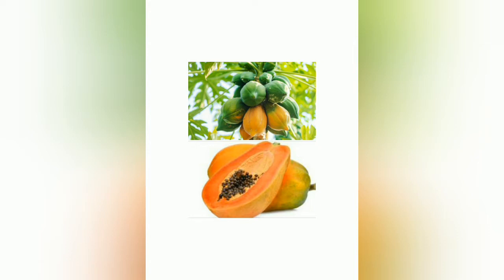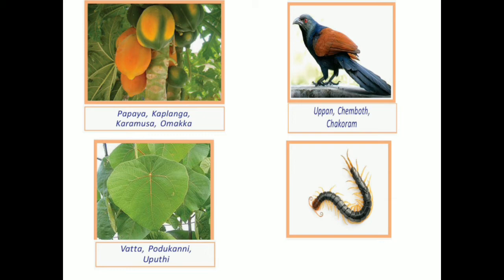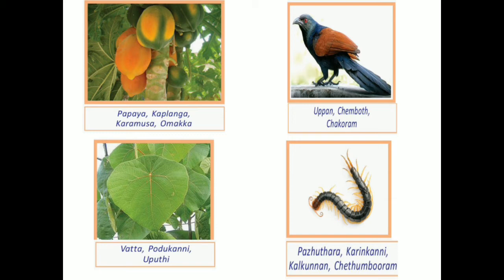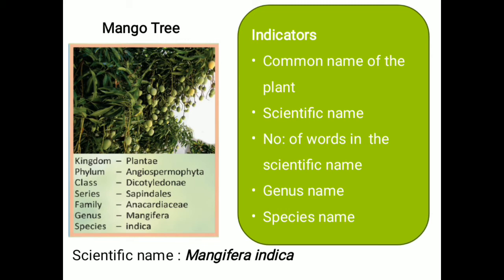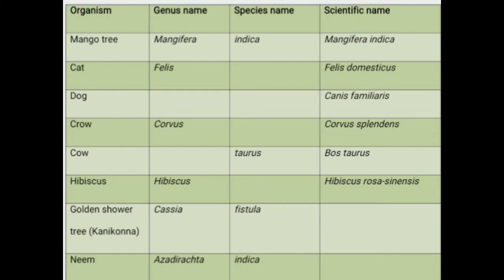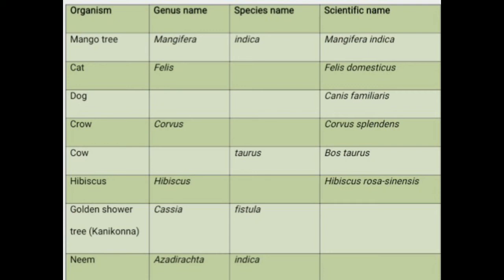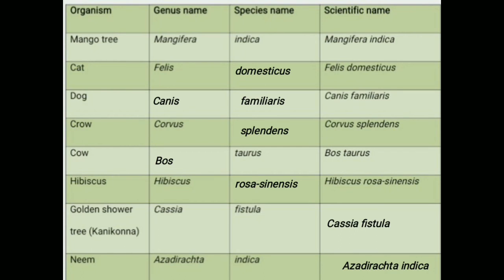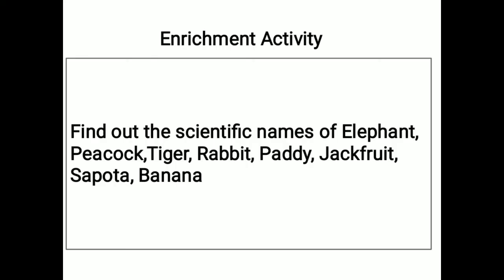Concept : Binomial Nomenclature,Biology, Class 8, Why Classification ? Part - 3